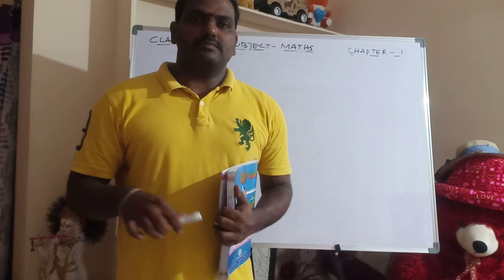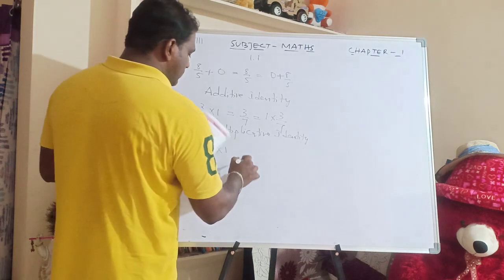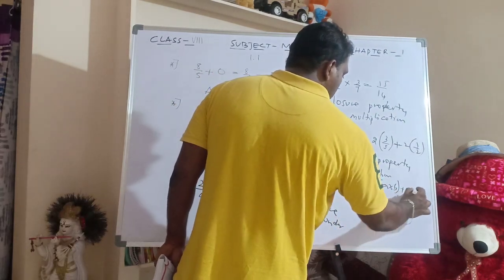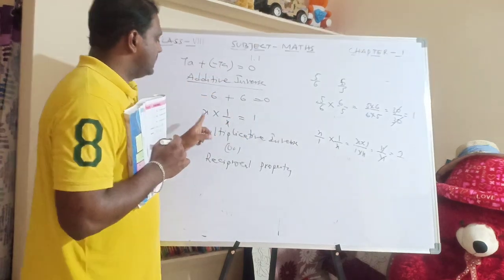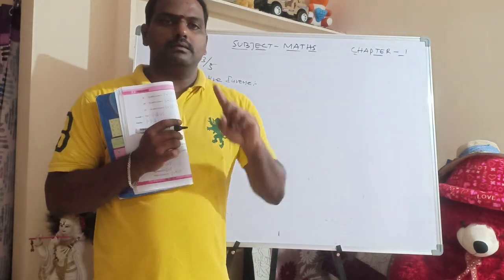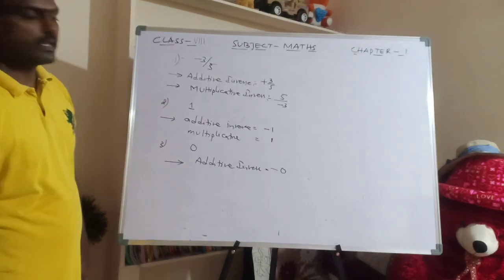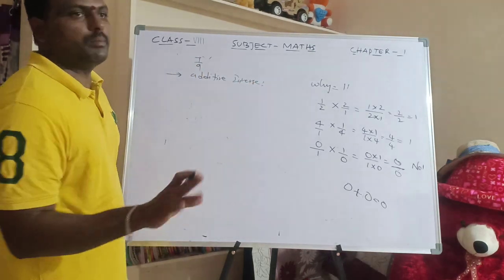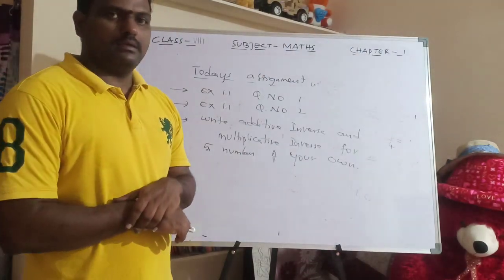Class 8 chapter 1 session 5